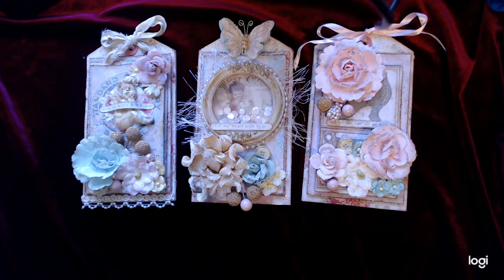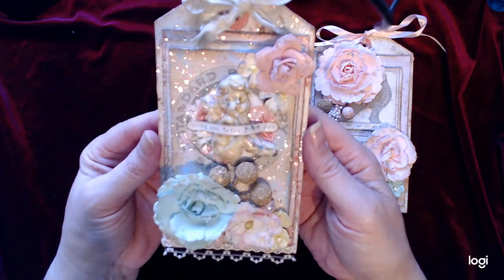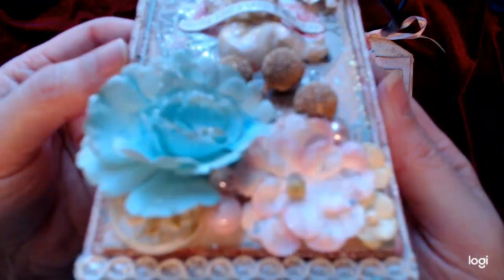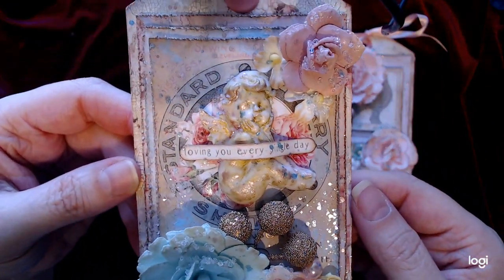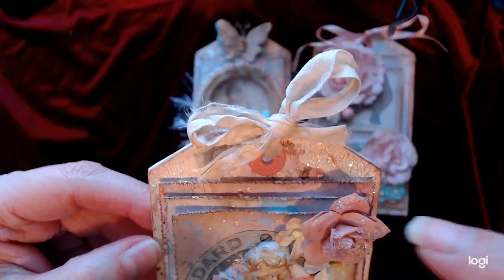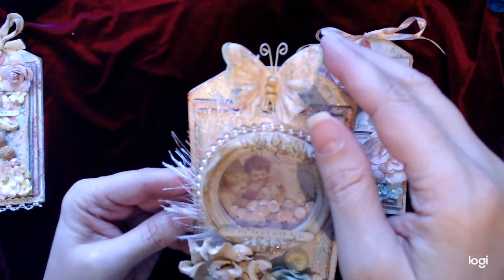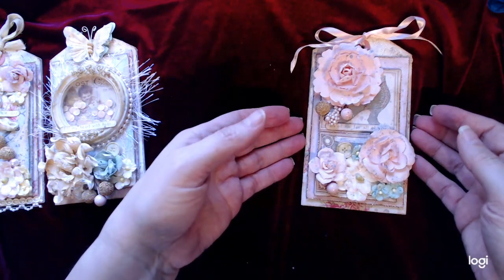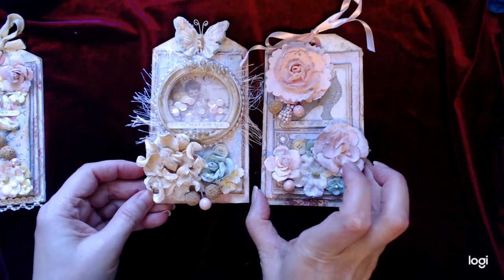SPECTRUM ART CREATIONS TAG KIT 2024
THE TAGS I MADE USING SAC PRODUCTS